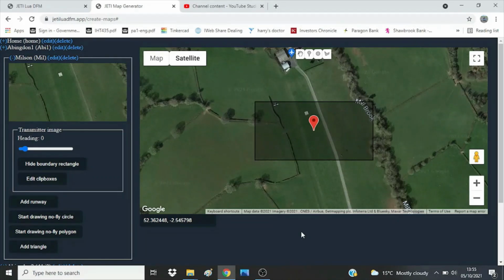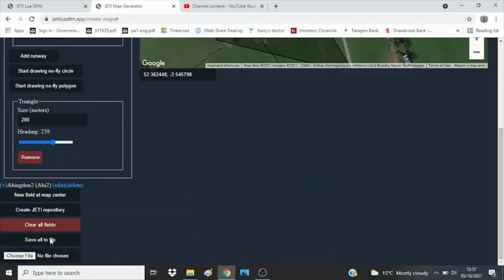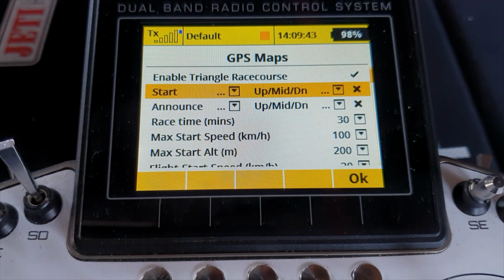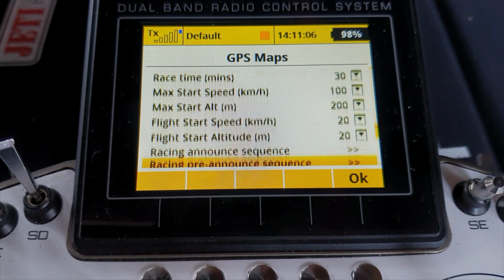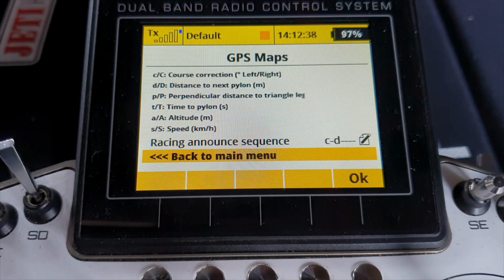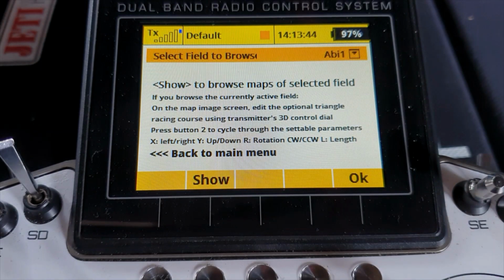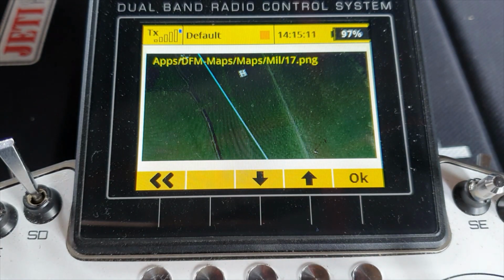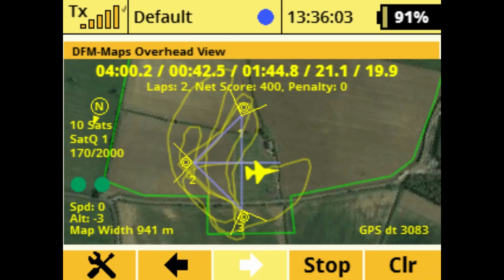Jeti - DFM Maps episode 3, GPS triangle racing